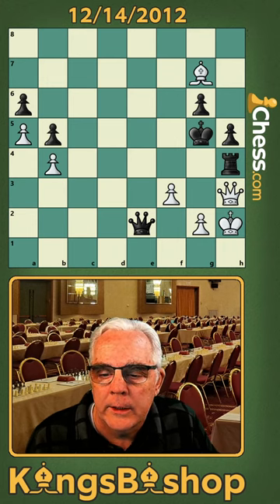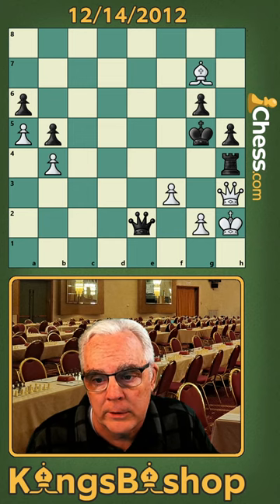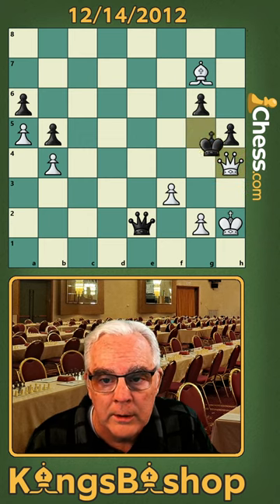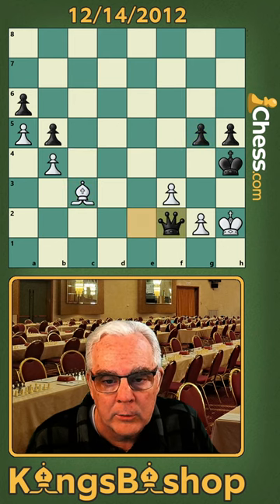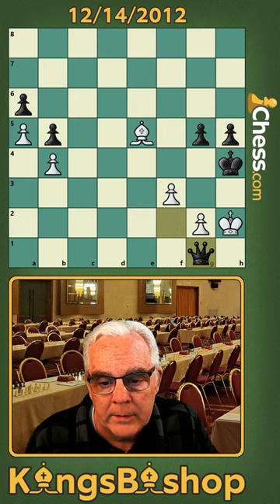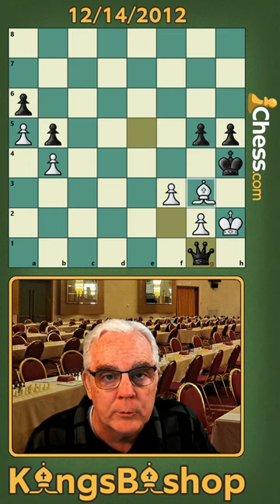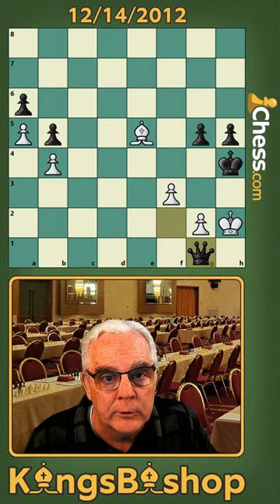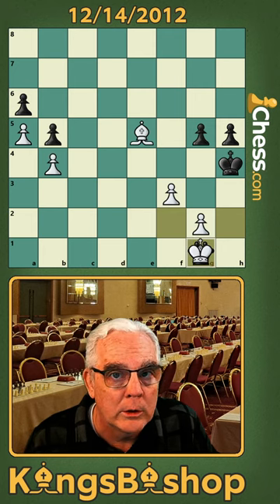Jung - Szabados 1952?